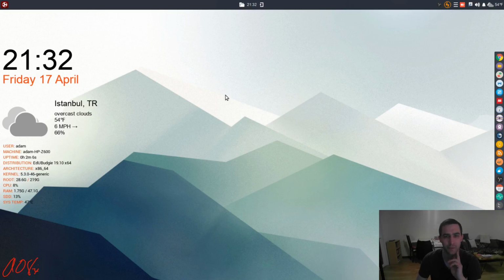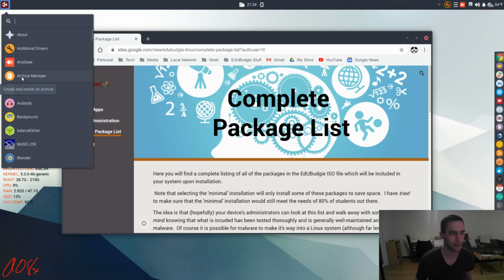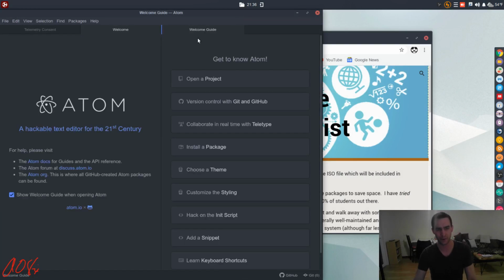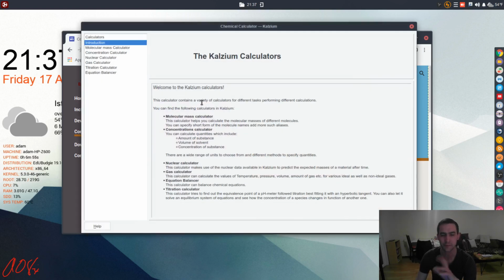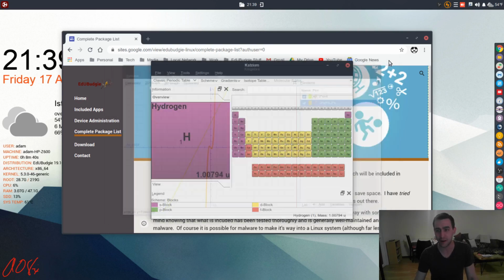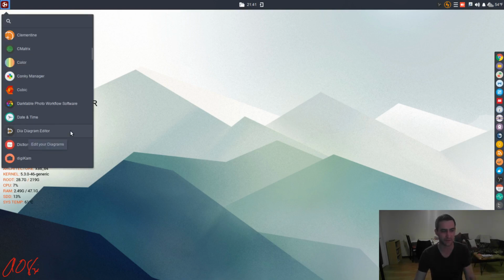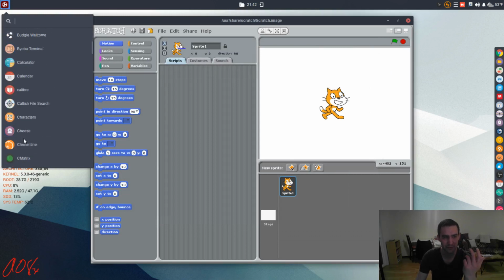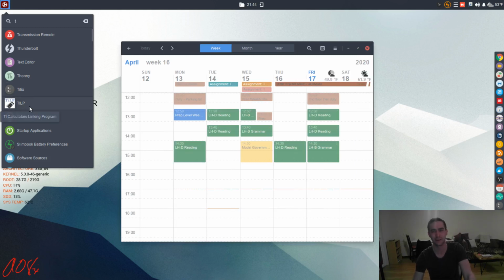EdUBudgie Linux Sneak Preview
A little project that I have ben working on to create a customized version of Ubuntu Linux made specifically for education but without the restrictions of Elementary.  For more info checkout the following:
If you would like to try out EdUBudgie you can find the download link there on the main site.
P.S. I am not trying to take credit for any of the programs included her as I have ONLY packaged them into this customized version of Ubuntu.  A lot of time went into figuring out what were the best versions of each software and what should/shouldn't be included and a lot of time also went in to figuring out how to do the customization.  I am NOT a programmer and have NOT created any of the things that you see here - I have JUST packaged them in a way that I believe would be good for the educational market.